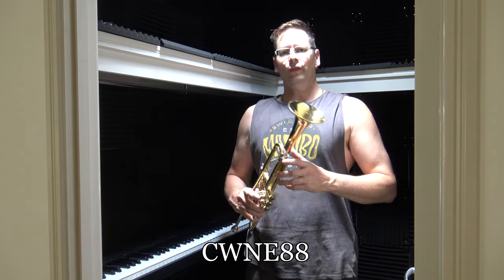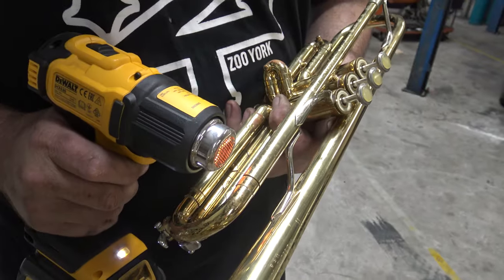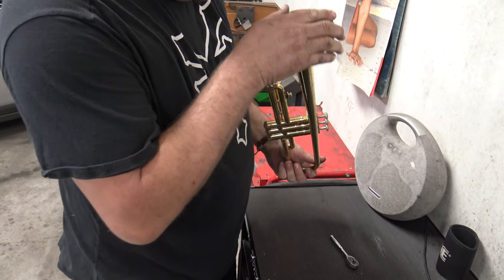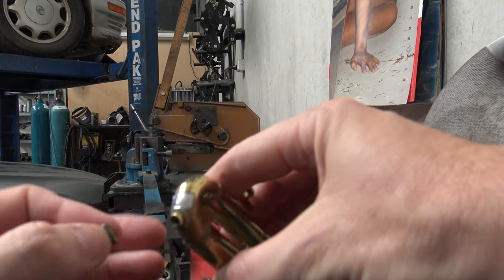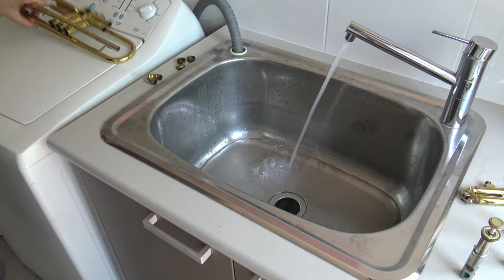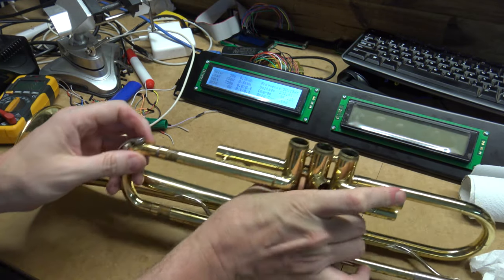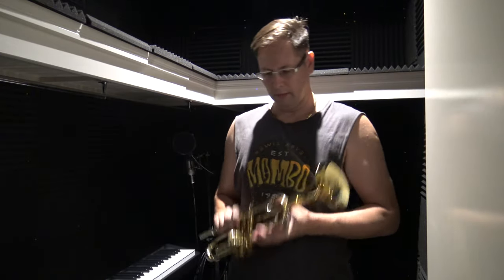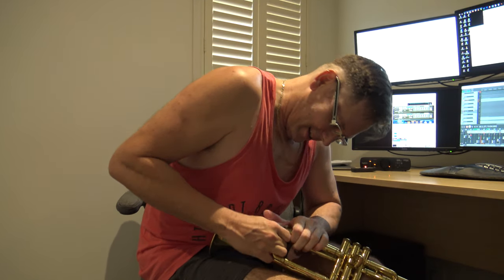Trumpet Repair Adventures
While preparing an upcoming video on how I make a song from start to finish, I got to the trumpet part and realised the trumpet's tuning slide was stuck. This video shows how I managed to finally get it moving again.
Keep a look out for the upcoming video on creating a song.